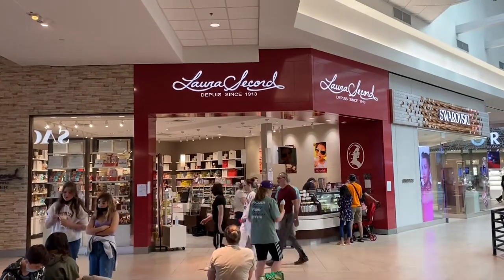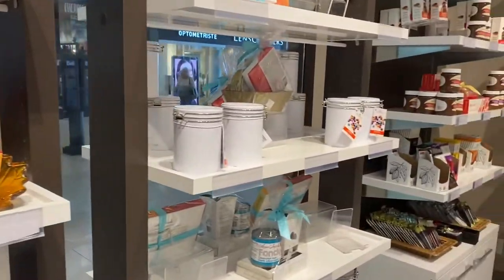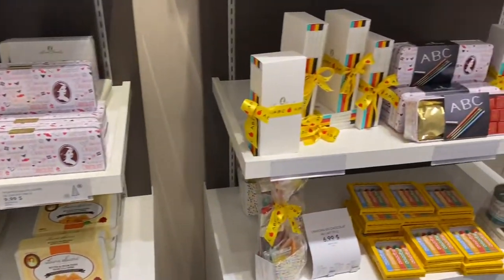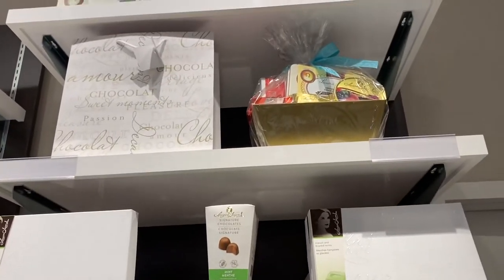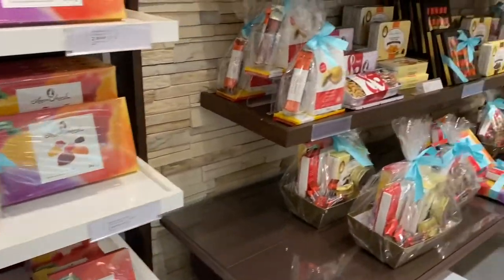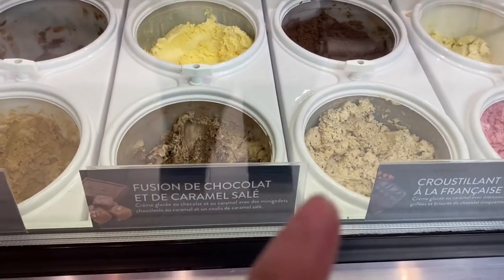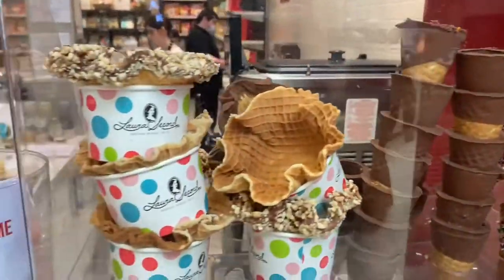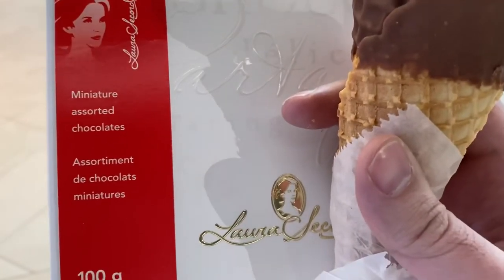LAURA SECORD Shopping with the Candy Inspector!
Shopping at Laura Secord, a famous chocolate store in Canada. Delicious chocolates, candies and ice cream! Finally got a classic assorted box to inspect on my next video!